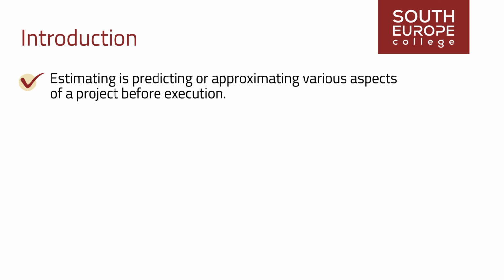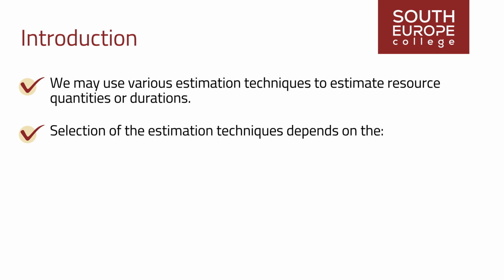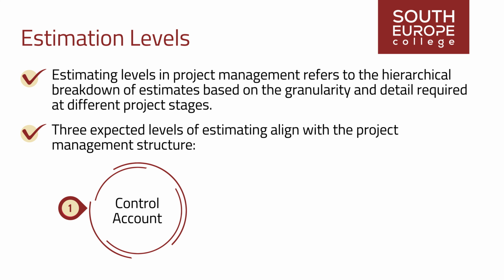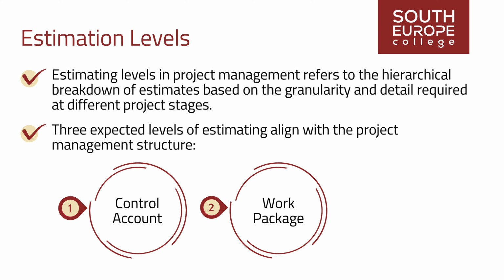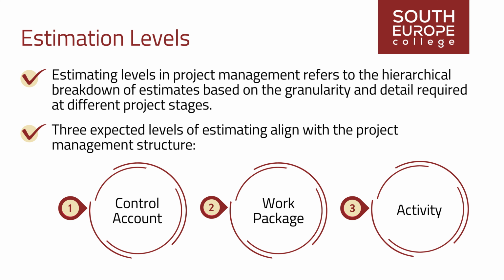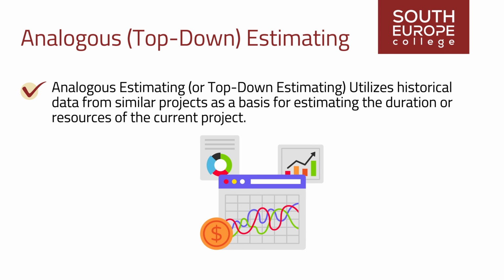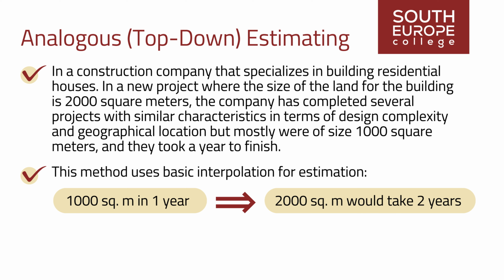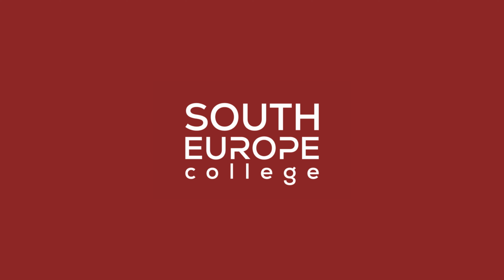W6 PMG715 VID4